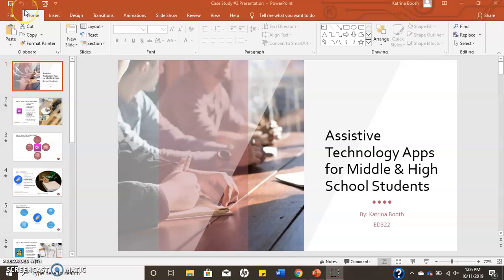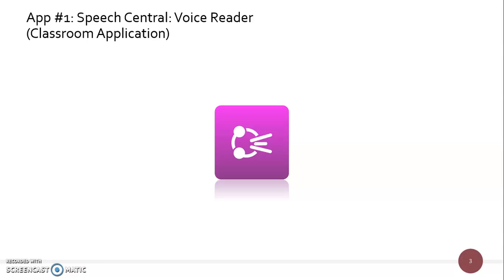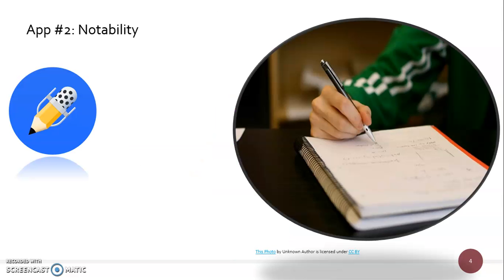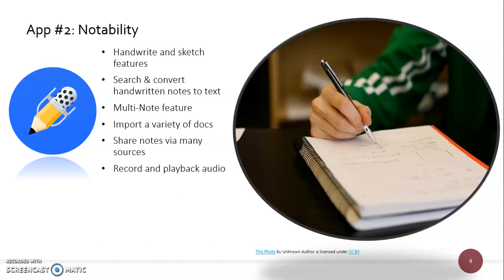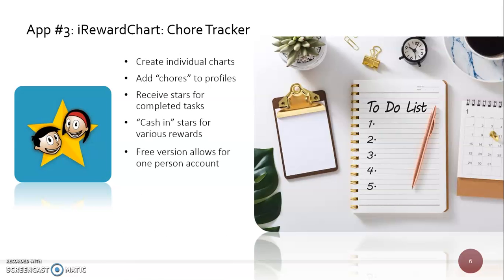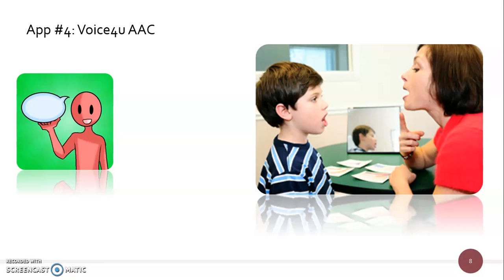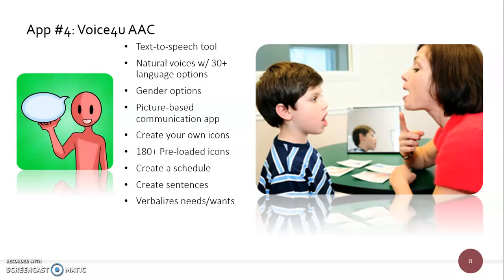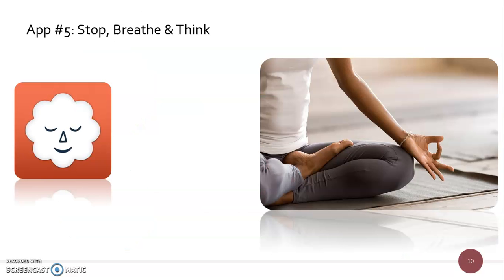Assistive Technology Apps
This video discusses five different apps that could be used in a middle or high school classroom to help benefit students with various disabilities.